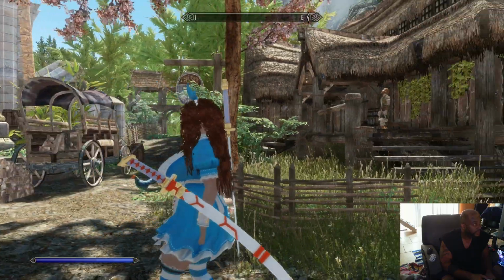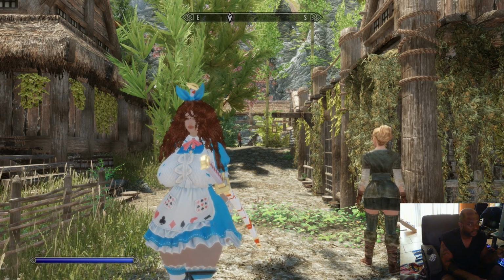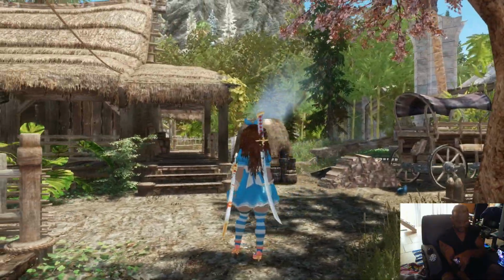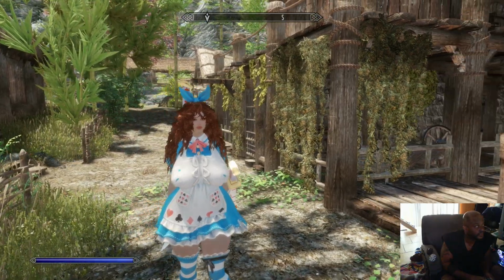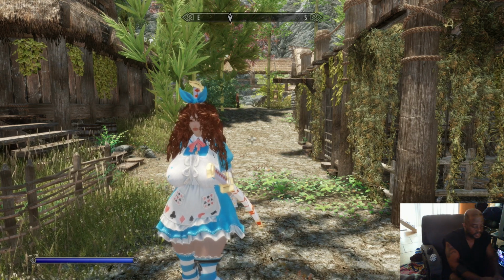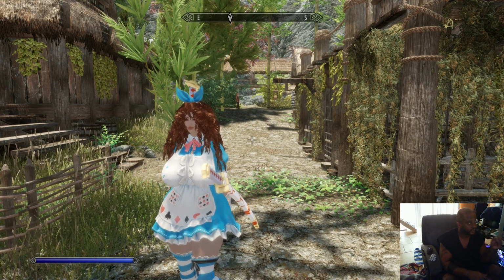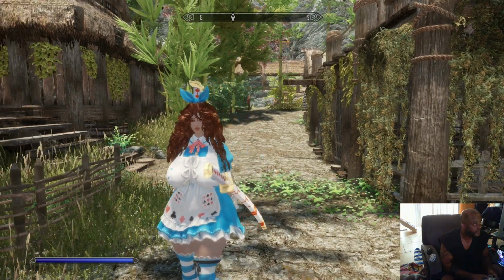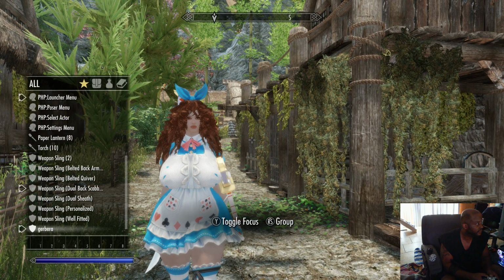Skyrim LE Hair Physics Fix Tutorial